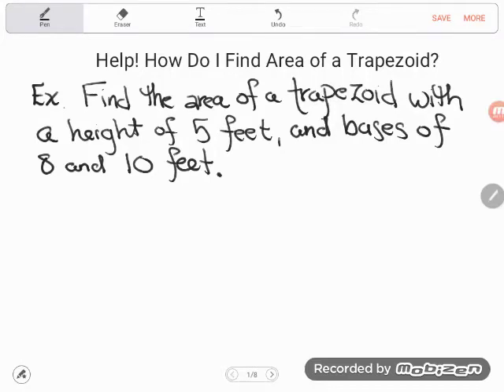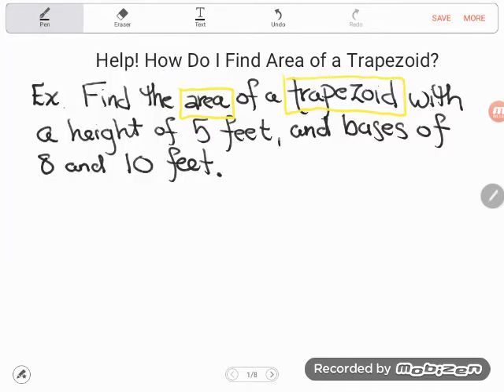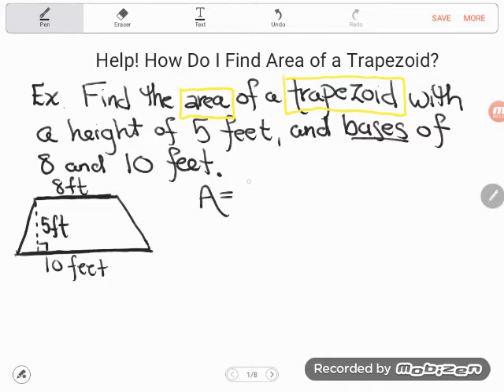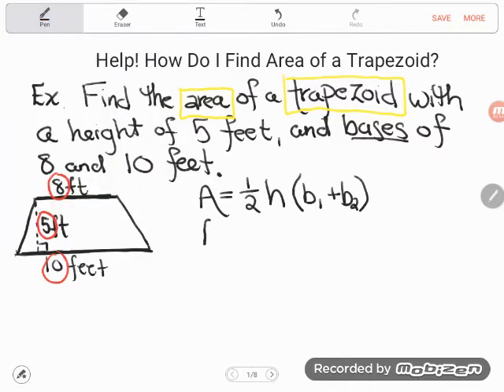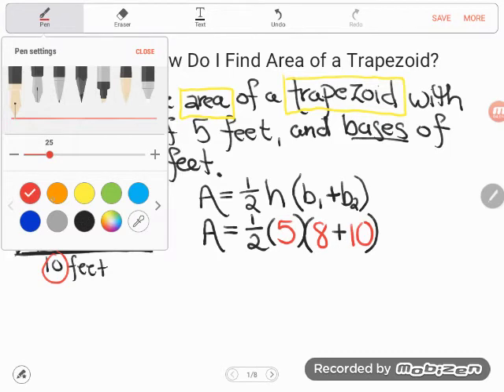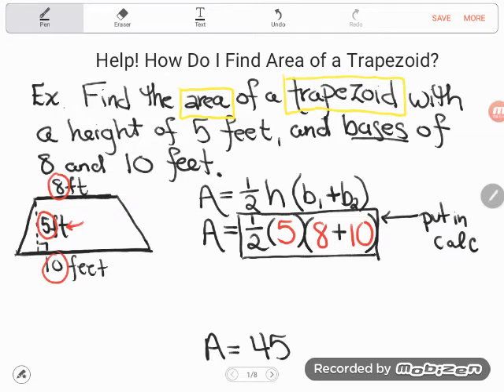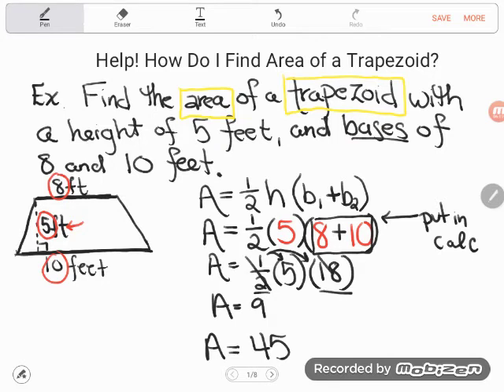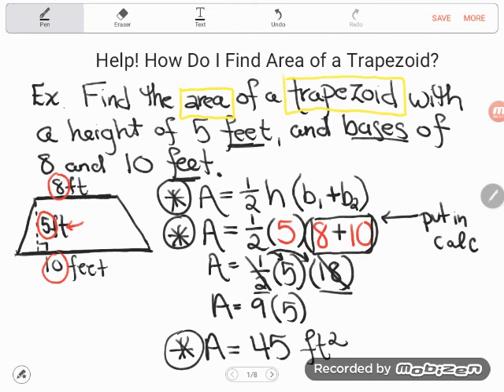GED® Math: Area of Trapezoid Formula (1.4, Exp, #1)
Algebra Essentials, Lesson 4, Intro to GED® Formula Sheet, Experienced Level, # 1

GED® student Francis was stumped when it came to the area of a trapezoid formula. Follow along as Kate models how to identify a trapezoid, then how to use the formula from the GED® formula sheet to find its area.